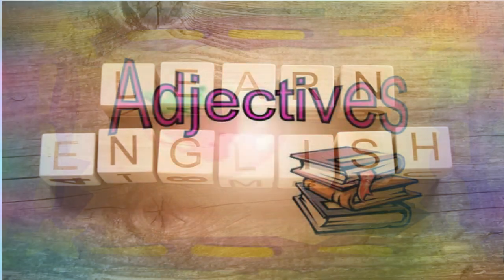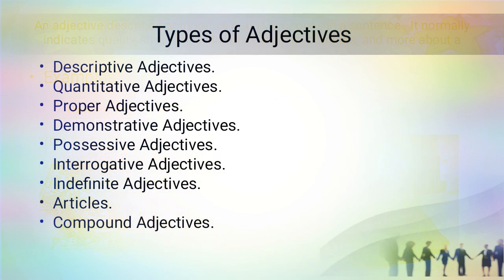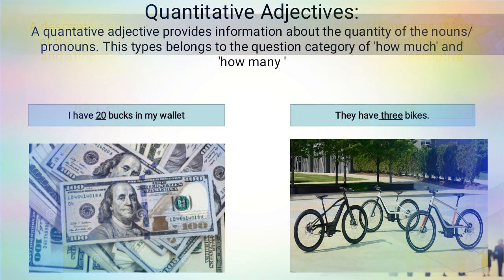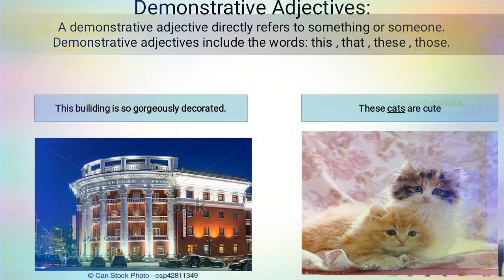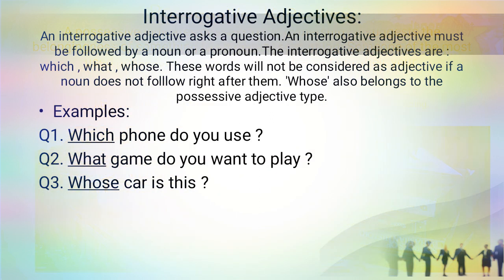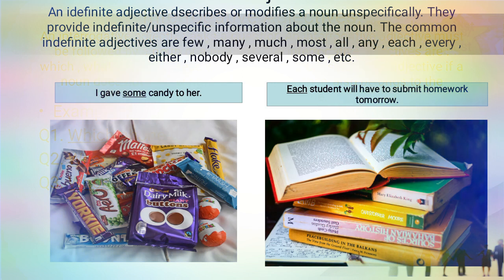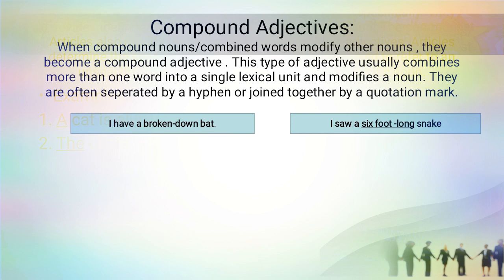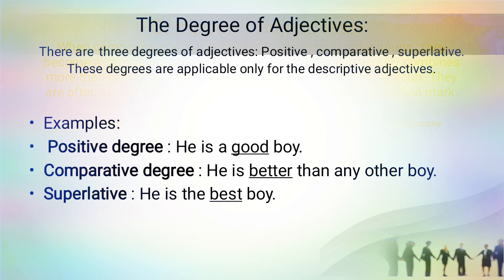Parts of Speech " Adjectives "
Learn English step by step Channel